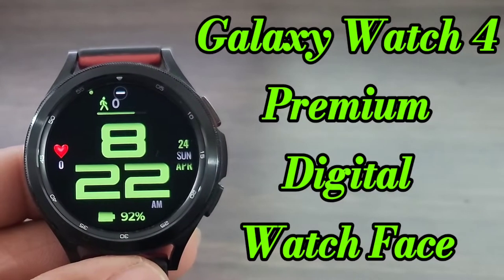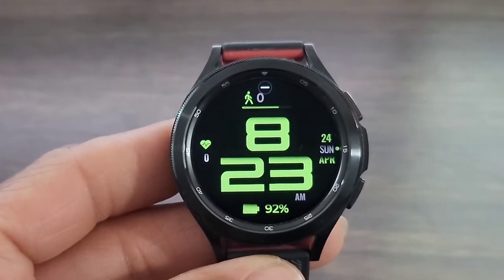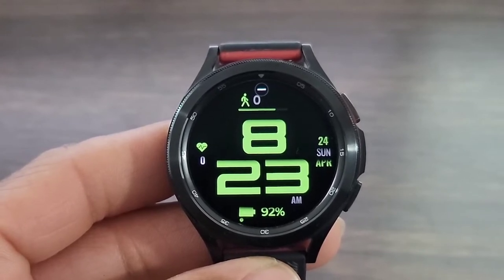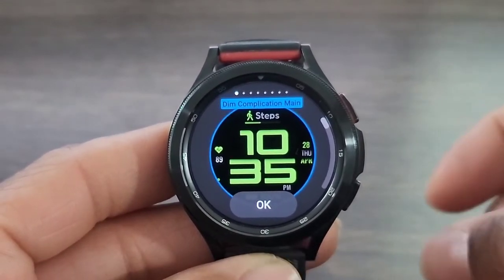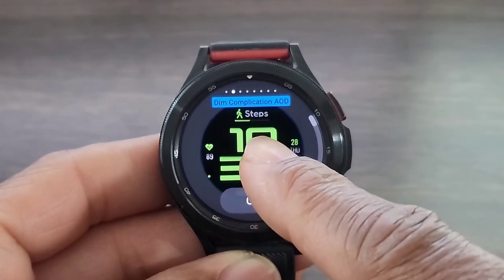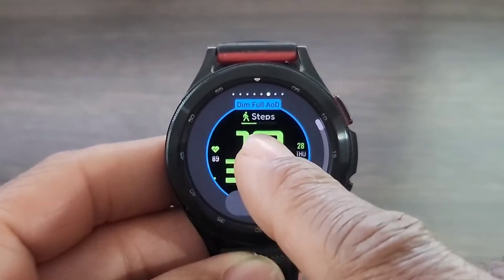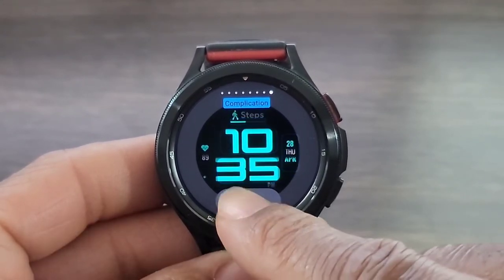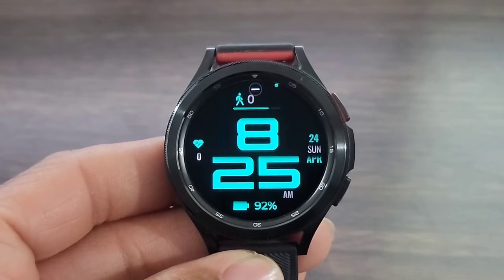Wear OS Galaxy Watch 4 Digital Watch Face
The Perfect Work Week Watch Face For Your Galaxy Watch Face 4.

Product List
Smartwatches
Smartwatch Accessories
Bumper Cases, Screen Protector, Watch Bands And More
Smartphones

Product List
Smartwatches